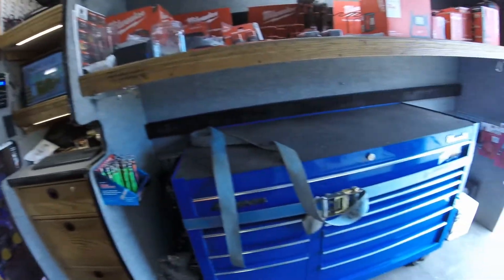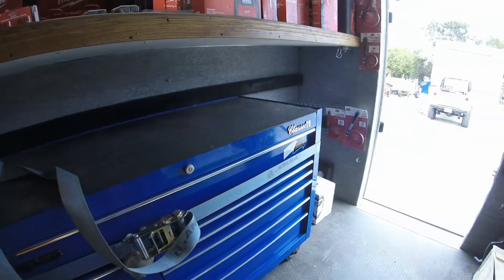Delivering a Snap-On Classic 78 Toolbox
That Snap-On Classic 78 box I had in the toolbox comparison video sold pretty quick to a great fella I've been doing business with since day one. He's a funny guy and a much-valued customer, so he'll be giving that sweet box a nice roof over its head.